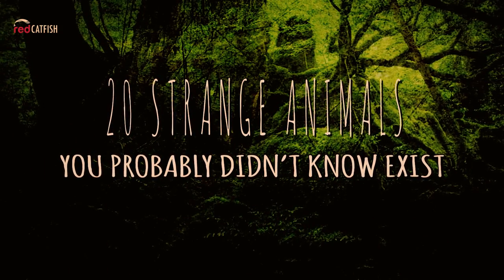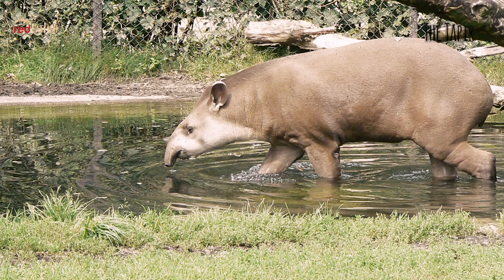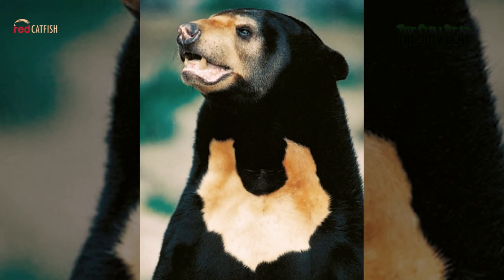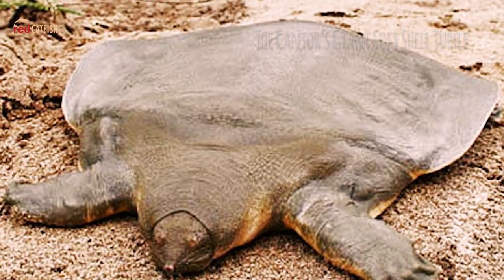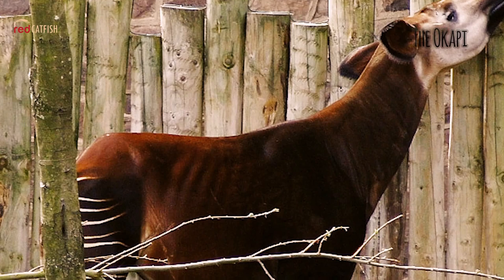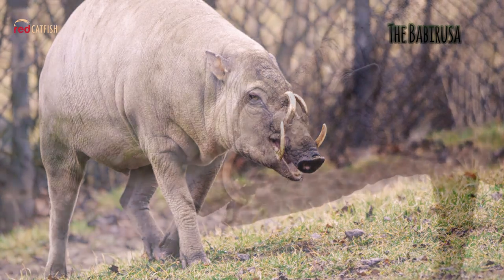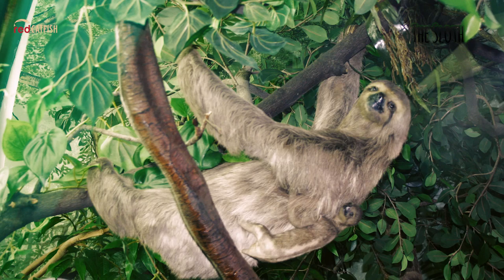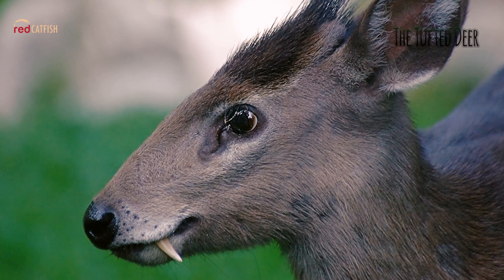20 Weird Animals You Probably Didn’t Know Existed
Voice Actor:
Gregg Stone - Gravel Voice Studios
Top 10 Nook